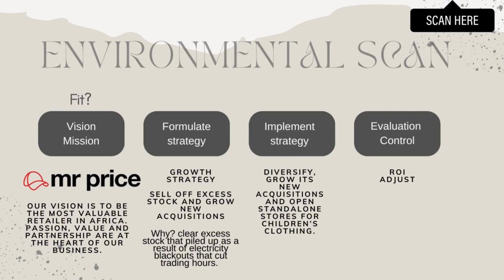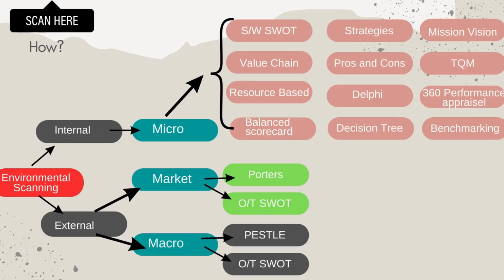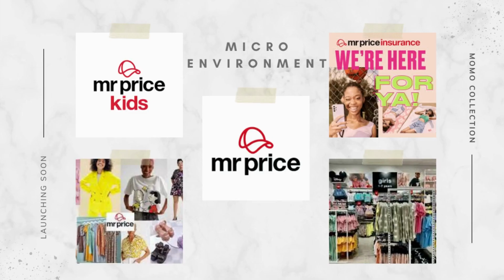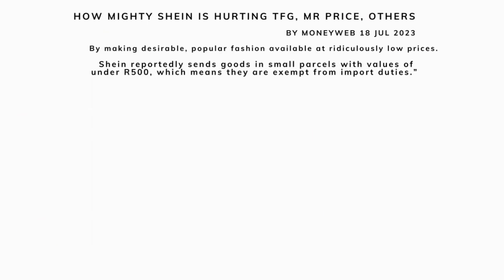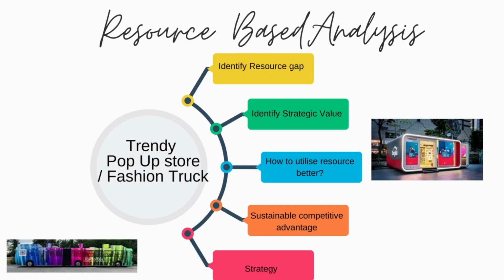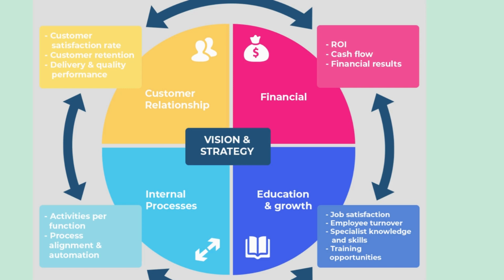Grade 11 & 12 | Business Strategies – Balanced Scorecard – Better@Business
Learn about the Balanced Scorecard (BSC) for  Grade 11 & 12 Business Studies exams.
In this video, we cover:

Learning & Growth: How well employees capture and use information to gain a competitive advantage

Business Processes: Evaluating operations, production efficiency, and identifying gaps or waste

Customer Perspectives: Measuring customer satisfaction with quality, price, and availability

Financial Performance: Analyzing sales, expenditures, income, ratios, and budget targets

⚠️ Mastering the Balanced Scorecard is essential for linking operational performance to strategic goals in exams.